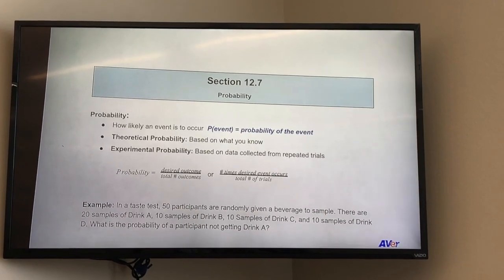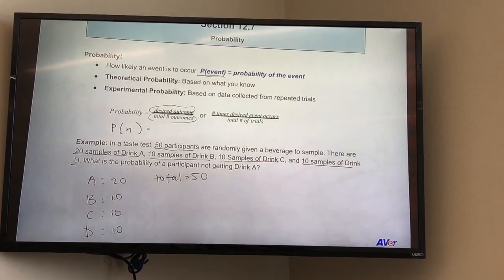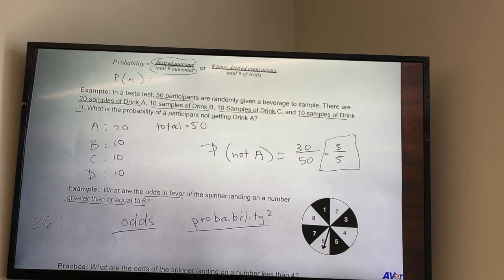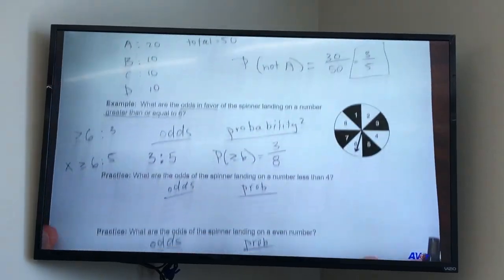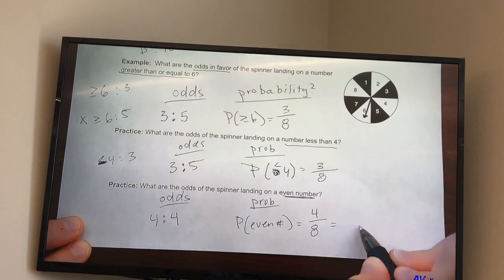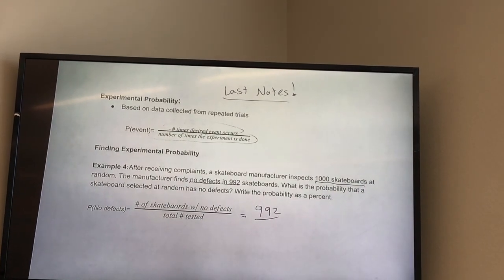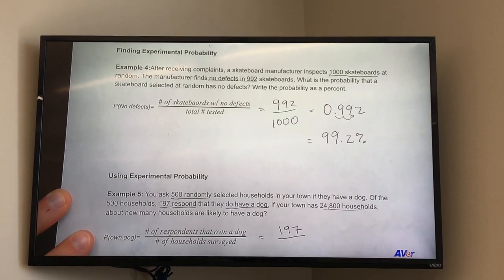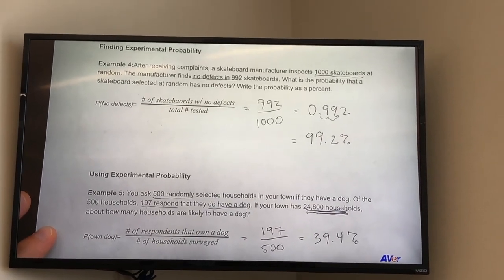Deshane & May Algebros: 12.7 Probability